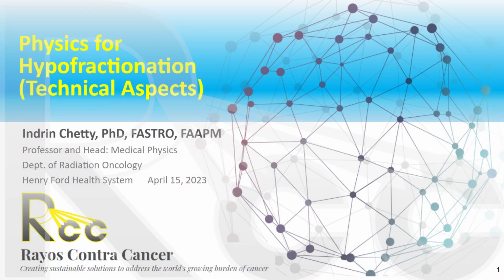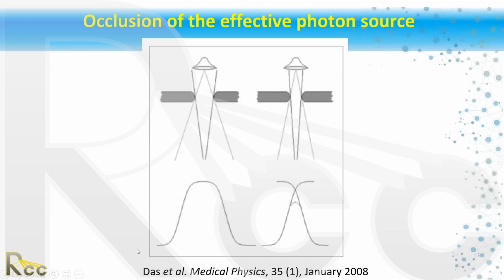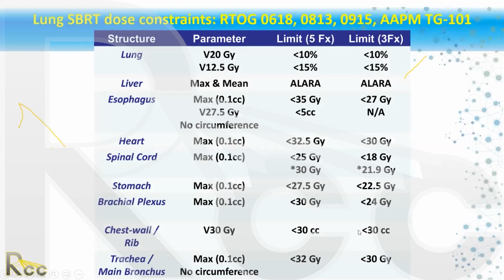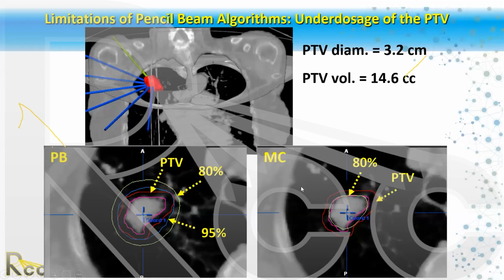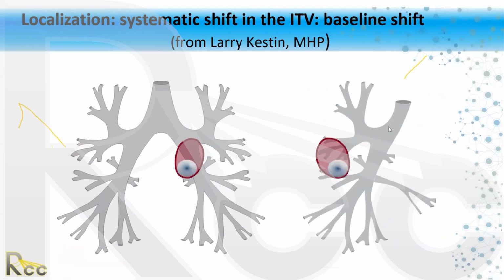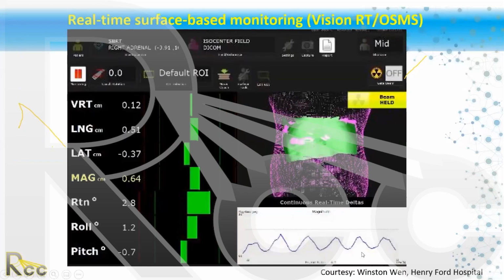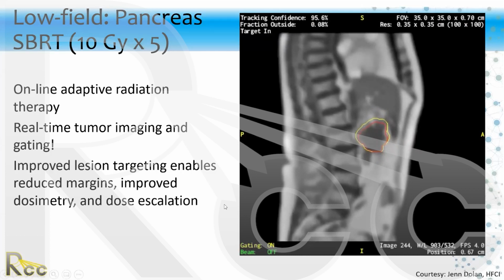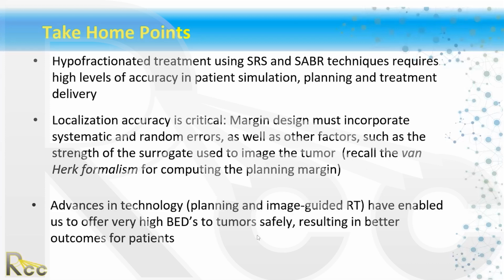Session 4: Physics Principles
Dr. Indrin Chetty, PhD, teaches session 4 on the physics of small field radiation, important considerations for QA when doing this for the first time, and principles that apply for hypofractionation with IMRT/VMAT and SBRT.